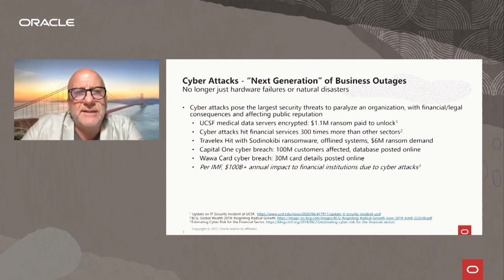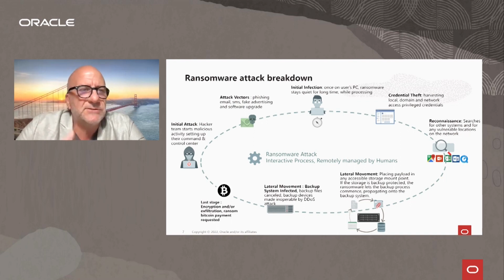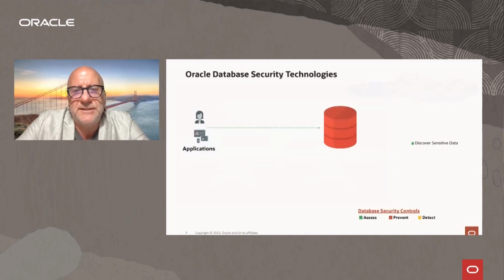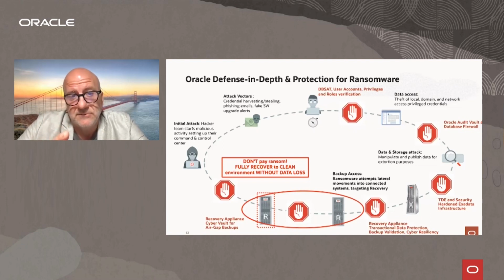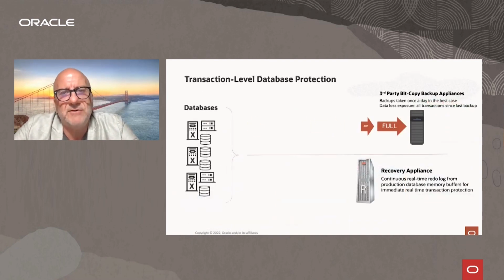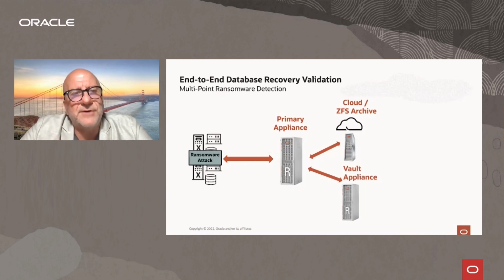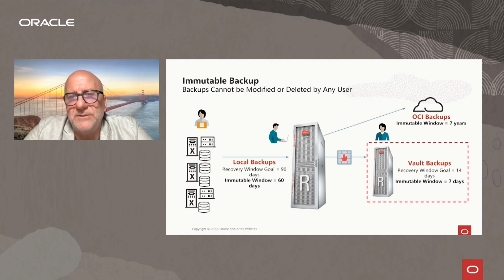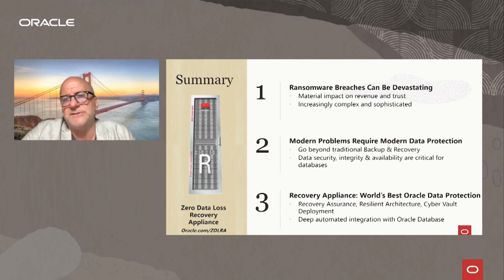Protect and recover databases from ransomware attacks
Join Marco Calmasini, senior principal product manager, Oracle, United States, as he discusses ransomware and how to protect and recover databases.

00:00 Introduction
02:41 Frequency of ransomware attacks and greatest threats to business survival
04:56 Ransomware attack breakdown
10:45 Database security technologies
13:05 Cyber/ransomware data security maturity model
14:10 Oracle defense-in-depth and protection for ransomware
16:26 Oracle Zero Data Loss Recover Appliance
34:01 Global financial services firm recovery appliance user case
35:13 IDC Research confirms recovery appliance business value